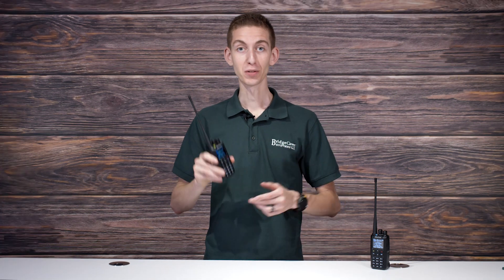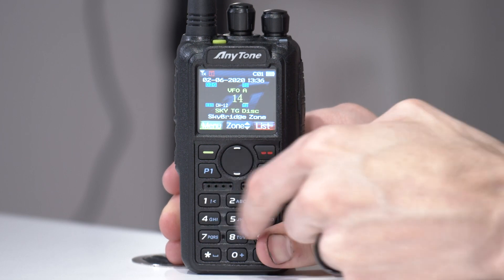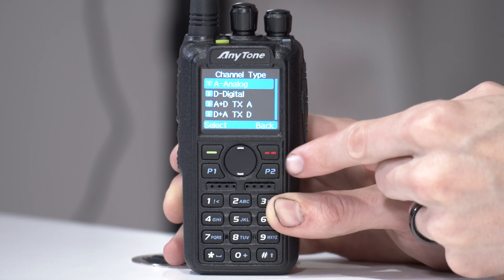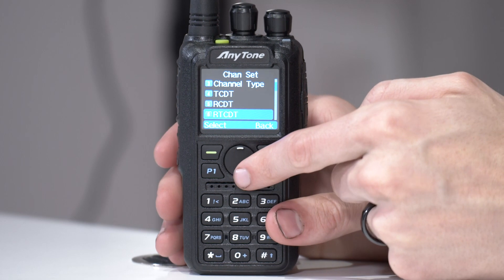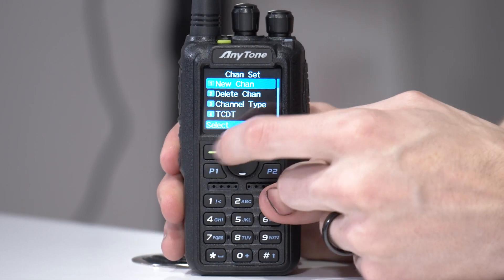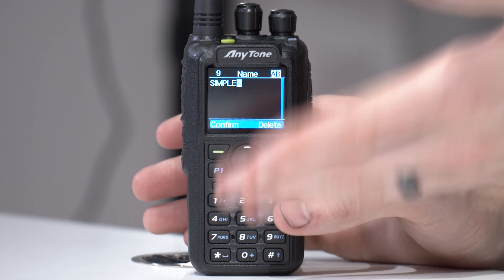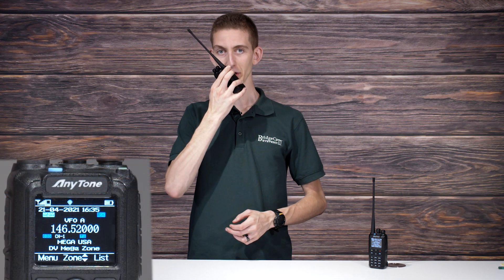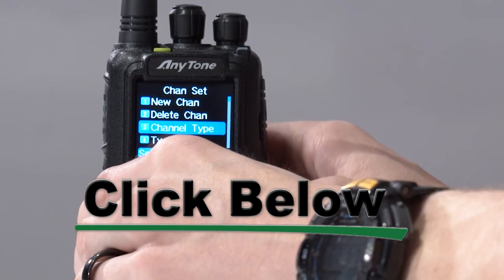How to Program The AnyTone 878UVII Plus for Analog Simplex Frequencies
Learn how to set up AnyTone 878UVII Plus analog simplex programming without using a computer. Analog simplex frequencies are great for when you're out of range of digital repeaters, so you'll always be connected when you need to be.

0:00 Intro
0:12 Programming In VHF Simplex
0:51 Switch from Digital to Analog
1:24 Set a PL Tone
2:04 Double-Checking
2:31 Save Settings
3:55 Testing New Settings
4:25 Next Steps